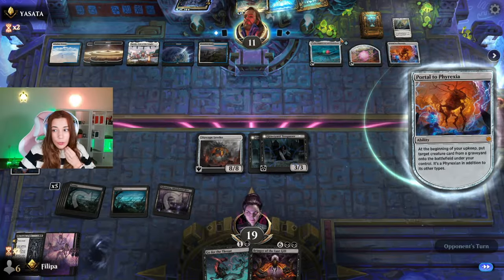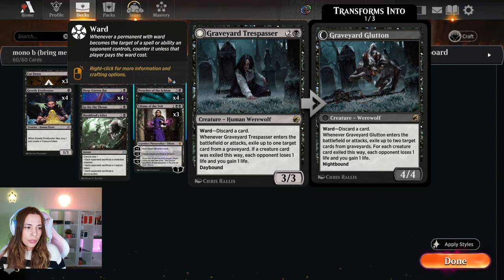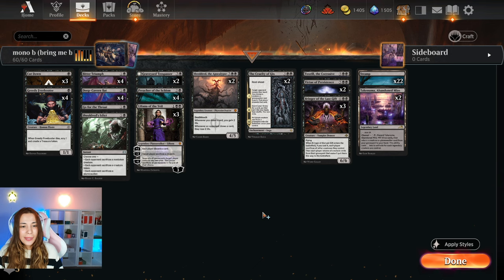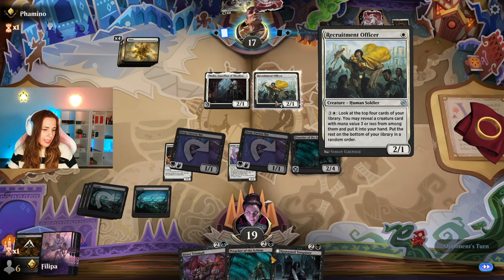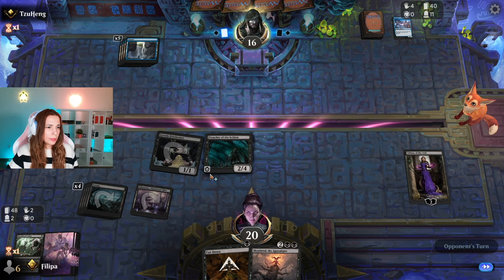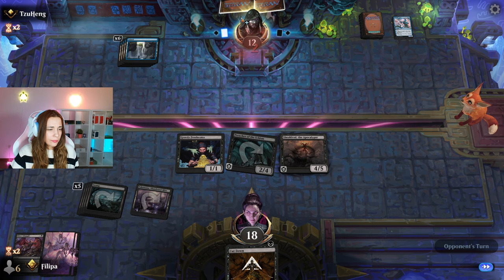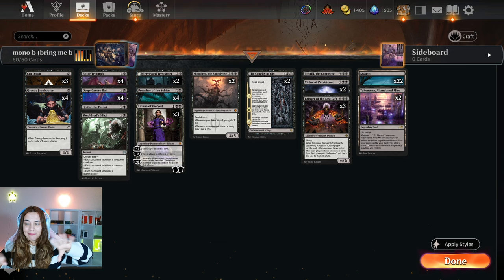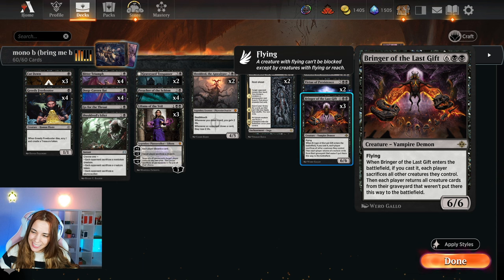Mono Black Reanimator Is EVIL | STANDARD | MTG Arena Gameplay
Deck
4 Bitter Triumph (LCI) 91
22 Swamp (LTR) 267
4 Deep-Cavern Bat (LCI) 102
2 Sheoldred, the Apocalypse (DMU) 107
1 Sheoldred's Edict (ONE) 108
1 Go for the Throat (BRO) 102
3 Cut Down (DMU) 89
2 Virtue of Persistence (WOE) 115
2 Graveyard Trespasser (MID) 104
3 Liliana of the Veil (DMU) 97
2 Takenuma, Abandoned Mire (NEO) 278
3 Bringer of the Last Gift (LCI) 94
4 Greedy Freebooter (LCI) 109
1 Toxrill, the Corrosive (VOW) 132
2 The Cruelty of Gix (DMU) 87
4 Preacher of the Schism (LCI) 113

0:00 - Deck Tech
05:17 - Games
34:13 - Outro